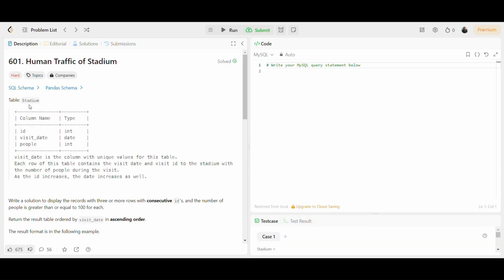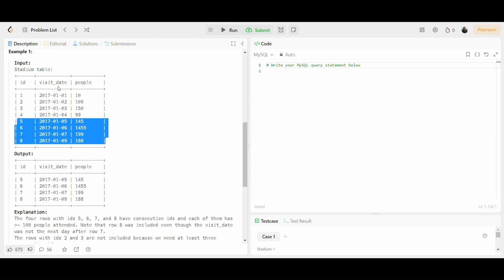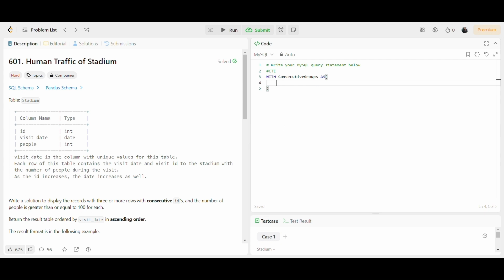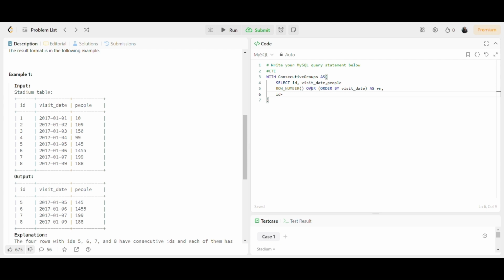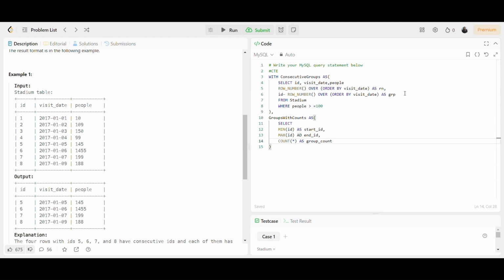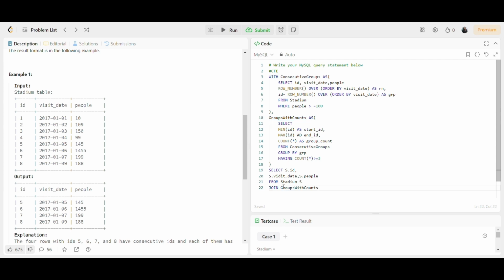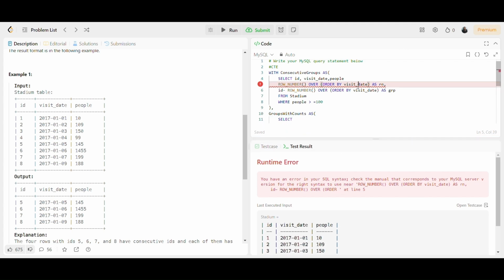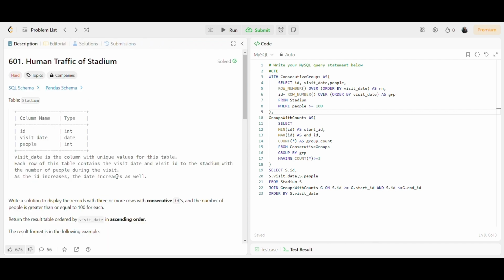SQL Simplified - Day 45 (45 Days of LeetCode )